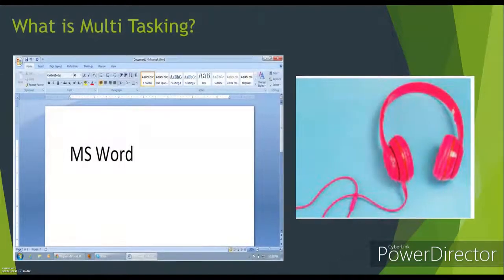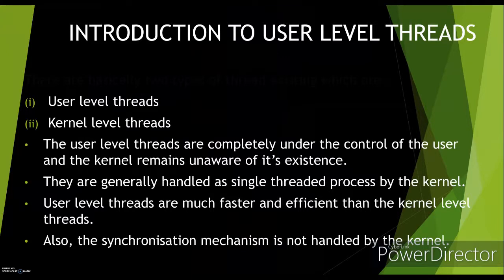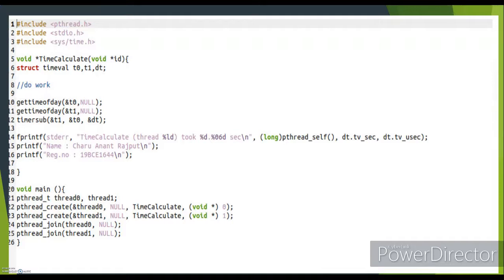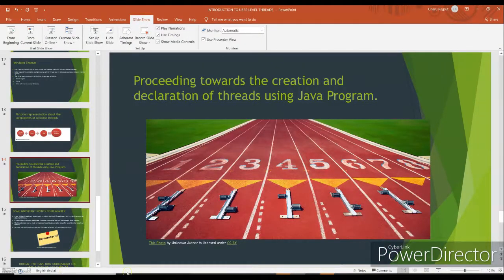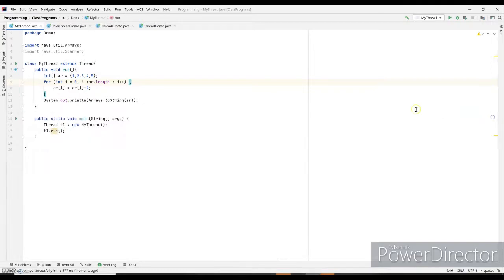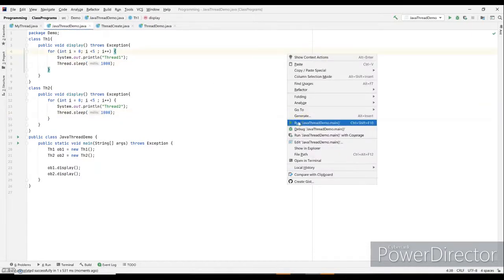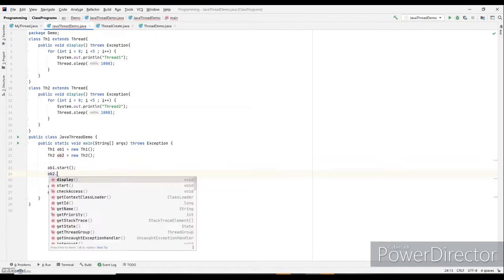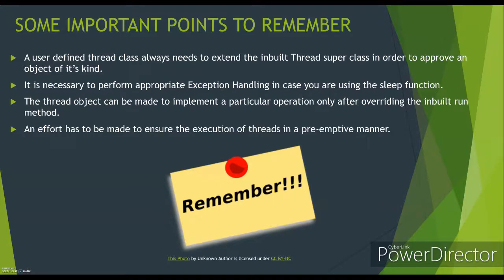WORKING WITH THREADS USING JAVA THREAD LIBRARY | Charu Anant Rajput | Operating System Concepts